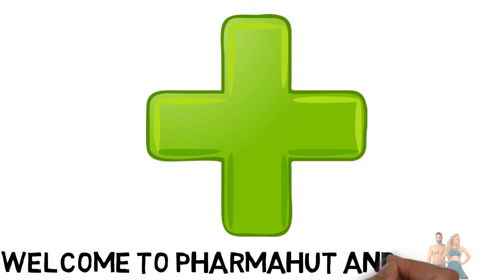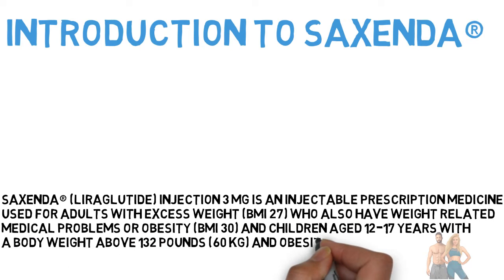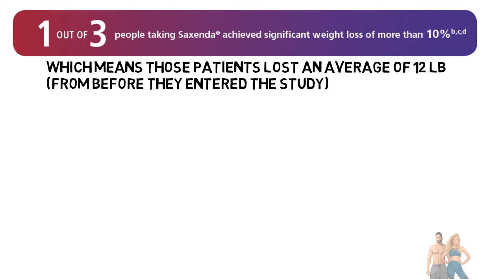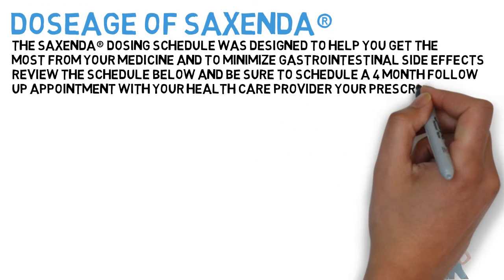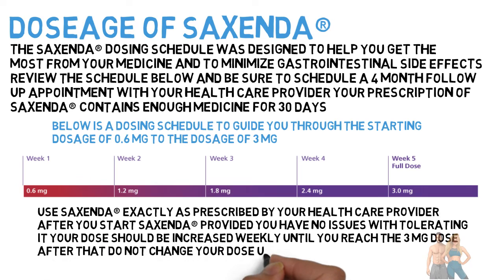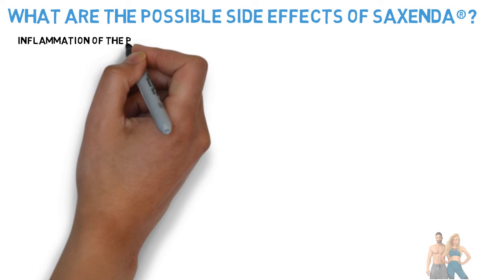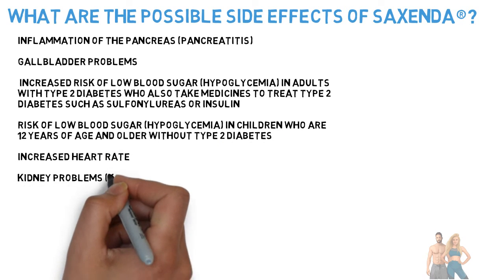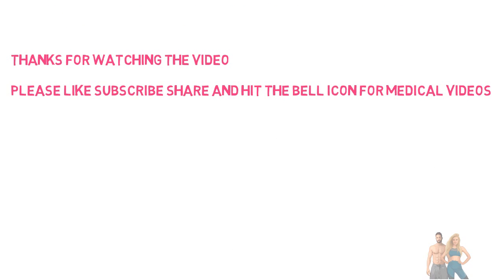saxenda injection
in this video we will briefly describe about saxenda injection uses dosage precautions and its side effects.
Learn how to use the once-daily Saxenda® injection pen with this step-by-step demonstration. To ensure proper use and safety, patients should always refer to the full Instructions for Use in the Saxenda® Medication Guide before using their pen. The Instructions for Use and Medication Guide can be found with the Saxenda® pen.

WARNING: RISK OF THYROID C-CELL TUMORS
Liraglutide causes dose-dependent and treatment-duration-dependent thyroid C-cell tumors at clinically relevant exposures in both genders of rats and mice. It is unknown whether Saxenda® causes thyroid C-cell tumors, including medullary thyroid carcinoma (MTC), in humans, as the human relevance of liraglutide-induced rodent thyroid C-cell tumors has not been determined. Saxenda® is contraindicated in patients with a personal or family history of MTC and in patients with Multiple Endocrine Neoplasia syndrome type 2 (MEN 2). Counsel patients regarding the potential risk of MTC with use of Saxenda® and inform them of symptoms of thyroid tumors (eg, a mass in the neck, dysphagia, dyspnea, persistent hoarseness). Routine monitoring of serum calcitonin or using thyroid ultrasound is of uncertain value for early detection of MTC in patients treated with Saxenda®.

Indications and Usage
Saxenda® (liraglutide) injection 3 mg is indicated as an adjunct to a reduced-calorie diet and increased physical activity for chronic weight management in:
• Adult patients with an initial body mass index (BMI) of 30 kg/m2 or greater (obesity) or 27 kg/m2 or greater (overweight) in the presence of at least one weight-related comorbid condition (eg, hypertension, type 2 diabetes mellitus, or dyslipidemia)
• Pediatric patients aged 12 years and older with body weight above 60 kg (132 lbs) and initial BMI corresponding to 30 kg/m2 or greater for adults (obese) by international  cut-offs

• Risk of Thyroid C-cell Tumors: If serum calcitonin is measured and found to be elevated, the patient should be further evaluated. Patients with thyroid nodules noted on physical examination or neck imaging should also be further evaluated
• Acute Pancreatitis: Acute pancreatitis, including fatal and non-fatal hemorrhagic or necrotizing pancreatitis, has been observed in patients treated with liraglutide postmarketing. Observe patients carefully for signs and symptoms of pancreatitis (persistent severe abdominal pain, sometimes radiating to the back with or without vomiting). If pancreatitis is suspected, discontinue Saxenda® promptly and if pancreatitis is confirmed, do not restart
• Acute Gallbladder Disease: Substantial or rapid weight loss can increase the risk of cholelithiasis; however, the incidence of acute gallbladder disease was greater in patients treated with Saxenda® than with placebo even after accounting for the degree of weight loss. If cholelithiasis is suspected, gallbladder studies and appropriate clinical follow-up are indicated

Saxenda® and Victoza® are registered trademarks of Novo Nordisk A/S.
Novo Nordisk is a registered trademark of Novo Nordisk A/S.